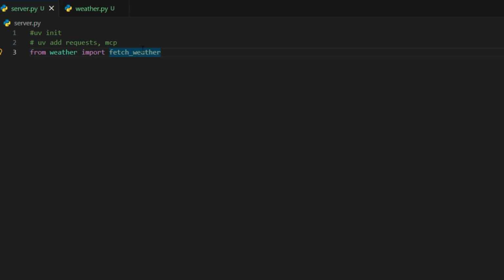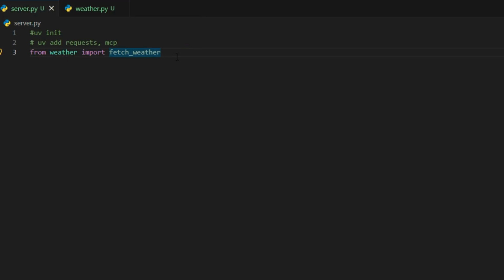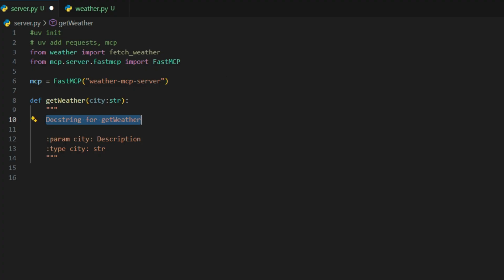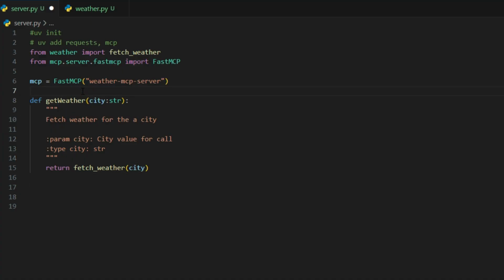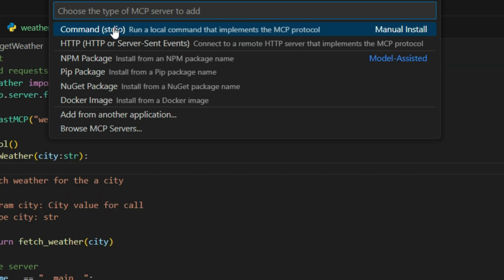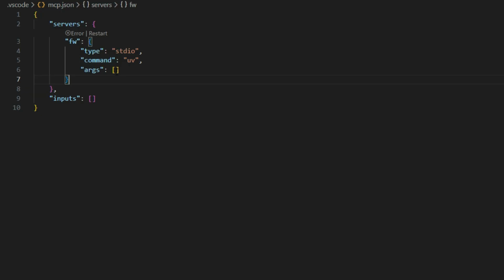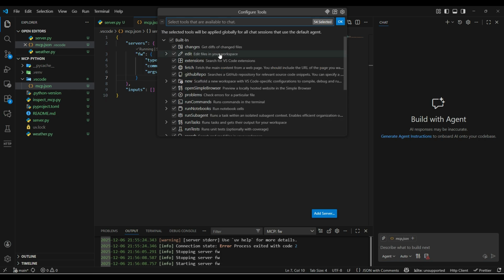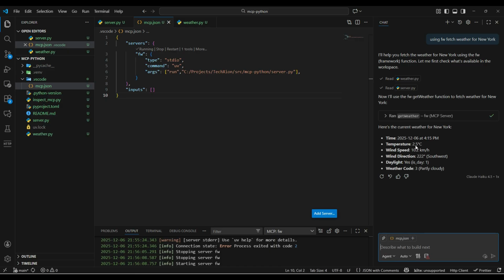Create a simple MCP Server in Python and Test It with Copilot!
Learn how to build a simple MCP (Model Context Protocol) server in Python from scratch!
In this step-by-step tutorial, I show you how to:

✔ Write your own MCP server in Python
✔ Expose a custom API/tool through MCP
✔ Test and run it directly inside GitHub Copilot
✔ Use VS Code for smooth development
✔ Get real responses from your custom tool in Copilot

Whether you're exploring MCP or want to extend GitHub Copilot with your own tools, this video gives you a clean, beginner-friendly walkthrough.

📌 What you’ll learn:

What MCP servers are

How to build a minimal MCP server in Python

How to register and expose custom APIs

How to test your MCP server using GitHub Copilot

Common mistakes + debugging tips

👨‍💻 Code included in video — perfect for developers building AI-powered workflows!